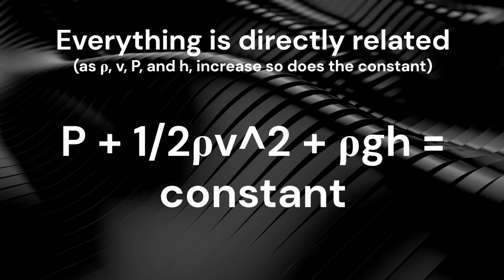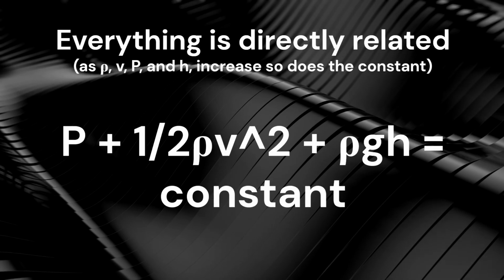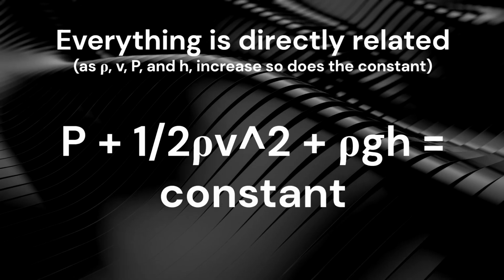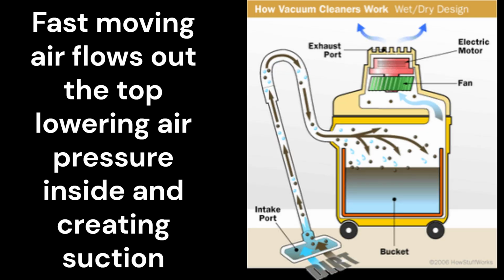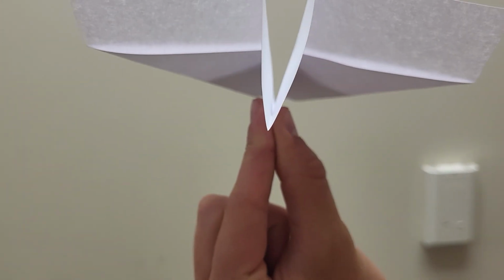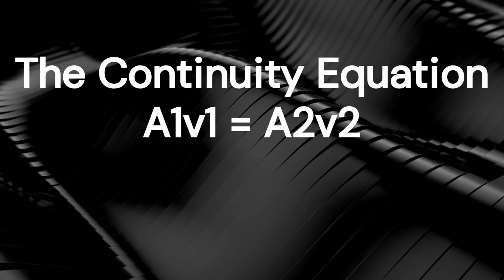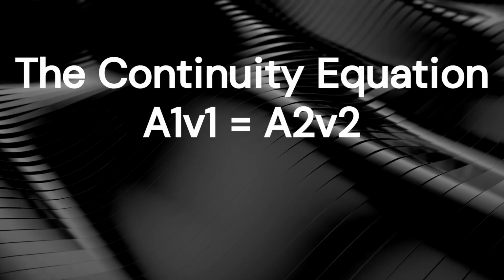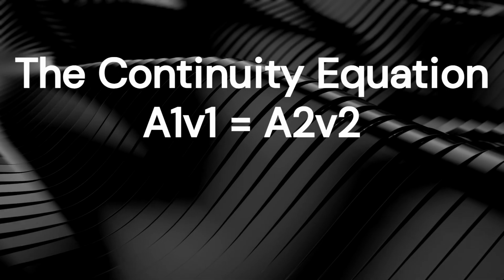Fluids in both Vacuums and Airplanes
A high school understanding of Fluids in everyday life like vacuums and airplanes.